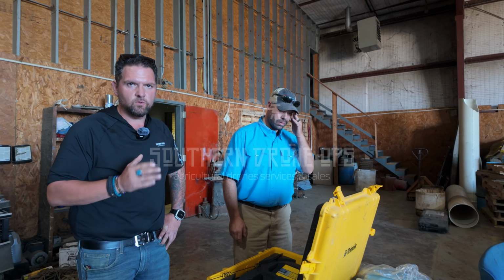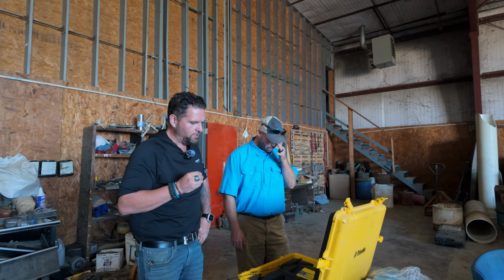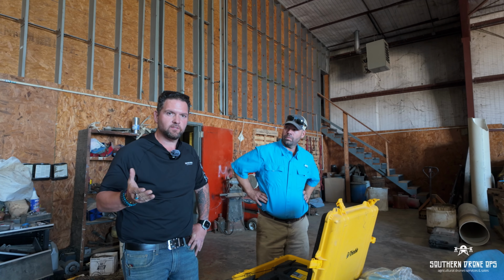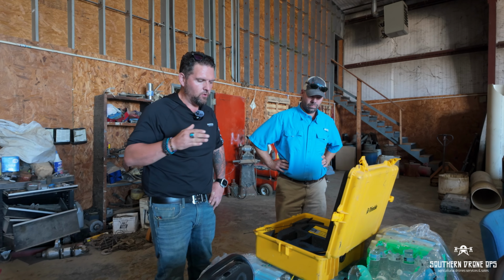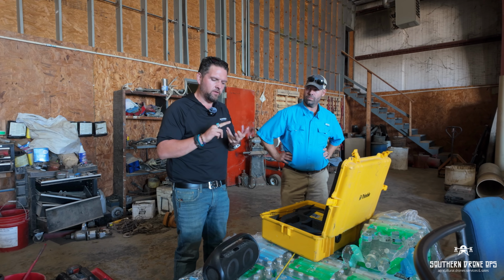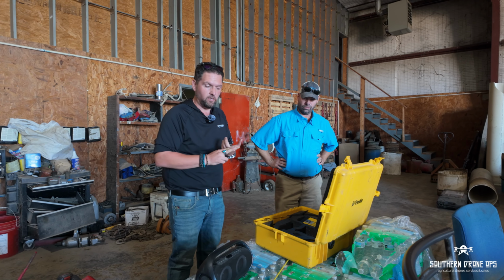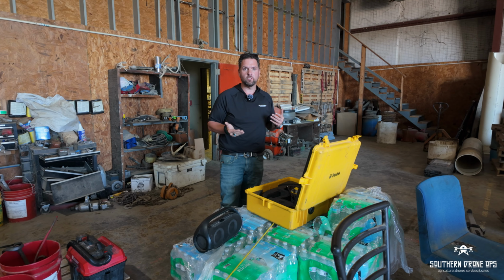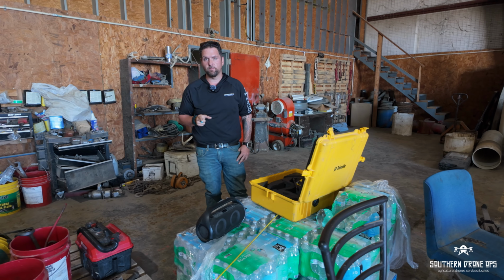Southern Drone OPS, Lets Talk Ep. 3 with Jonathan Driver (RTKs, Crop Pricing, Farming Struggles)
Check socials for more information on this topic.

Complete Agricultural Drone Systems Sales, Education, Service, Support for Farmers. Visit website for more information!